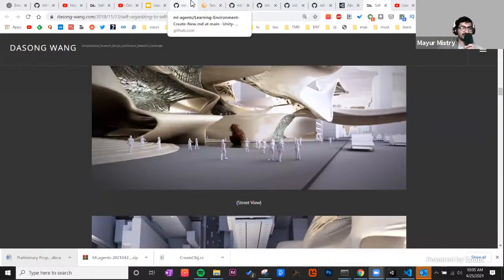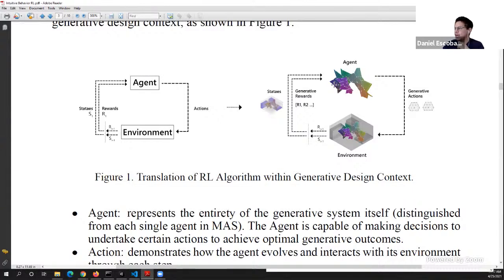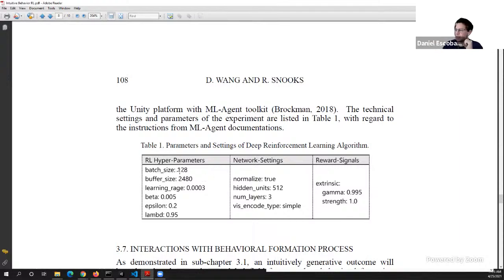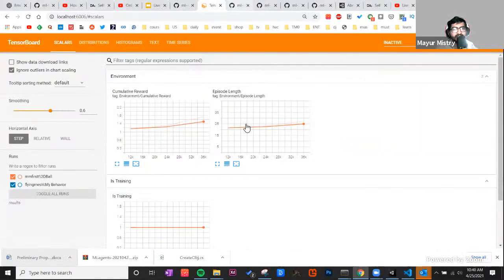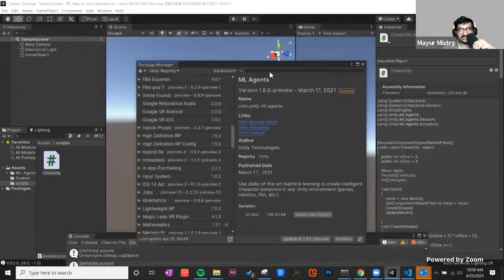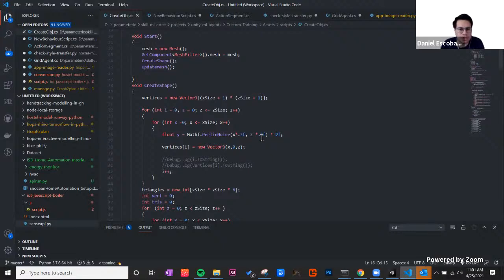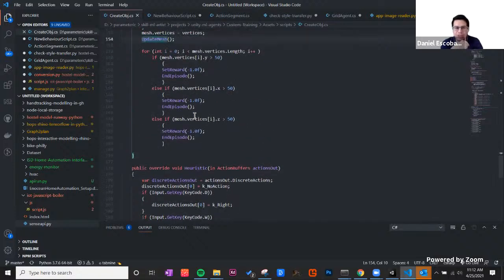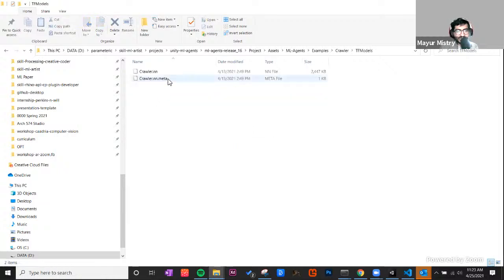L11 : Reinforcement Learning for AEC + Unity ML Agents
Had a great time working and doing this livestream. Daniel and I worked all Saturday to figure custom environment creation and ml-agents in unity setup.

In this livestream, we discuss how reinforcement learning can be applied in AEC. Paper discussion of  RL for generative design process presented in CAADRIA alongwith code review and ml agents in Unity setup.

2:00 RL Basics
10:21 Paper - Intuitive Behavior : Operation of Reinforcement Learning in Generative Design Process
23:50 Hyperparameters in ML Model
36:24 Unity ML : Making a new environment. Key Components
44:46 Unity ML installation and setup
51:33 Demo
53:29 Code Walkthrough of ML Agents in Unity for Discrete Action trained on PPO